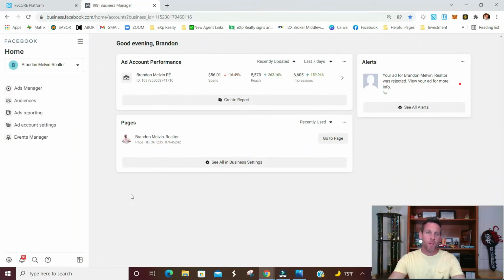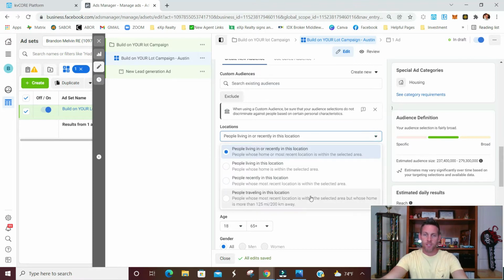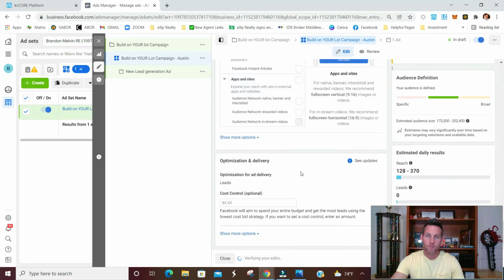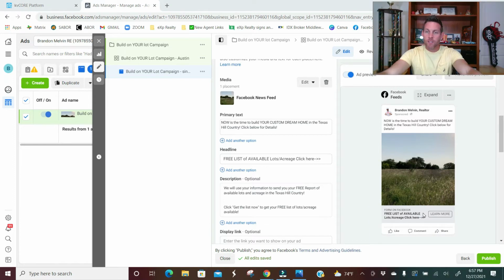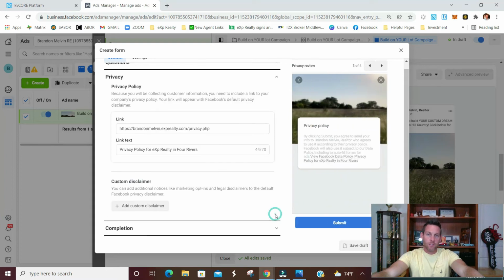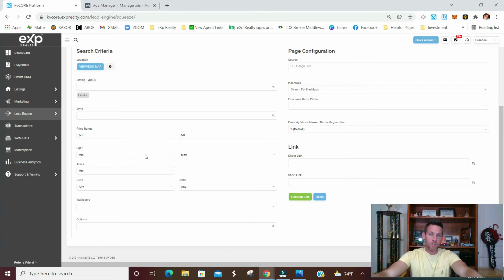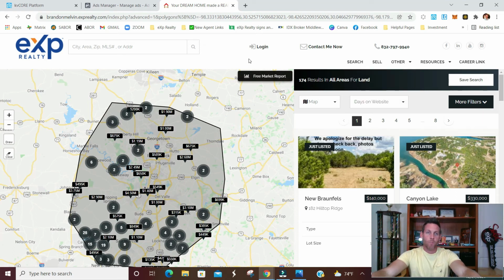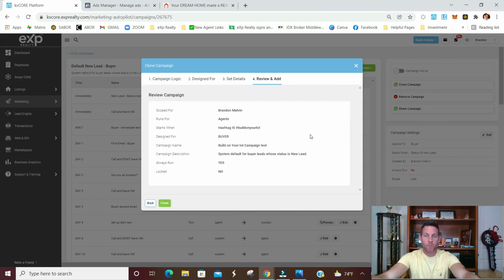Best Lead Generation Campaign for Real Estate 2022 - kvCORE & Facebook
In Today's video, I'm going to share with you the most successful recent campaign I used to generate massive amounts of leads to close deals for buyers and sellers!

You will learn the exact ad campaign I used on Facebook from kvCORE. If you don't have access to kvCORE, I highly recommend you look into getting it as it is one of the most powerful CRMs and lead generation websites specifically used by realtors. Being with EXP Realty allows all agents to have access to this software at no additional fee.

If you would like to learn more about partnering with me and my team at EXP Realty to see how we can help you grow your business in 2022 check out my contact information below!